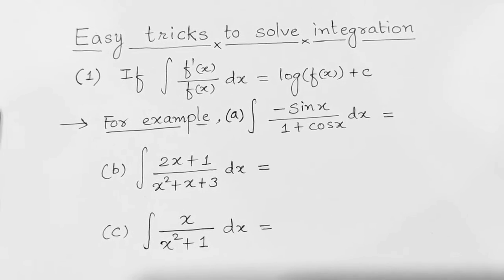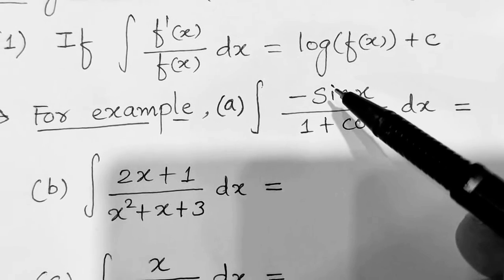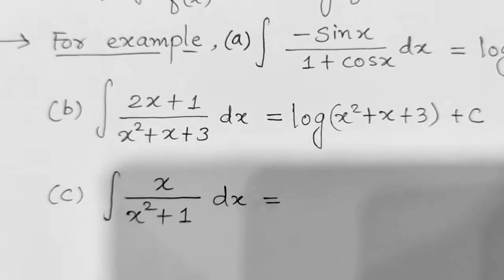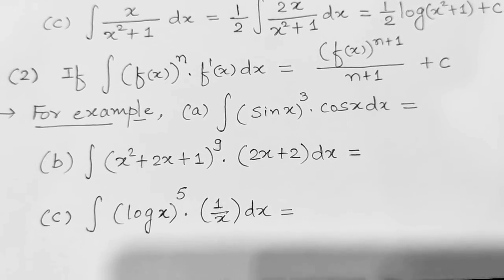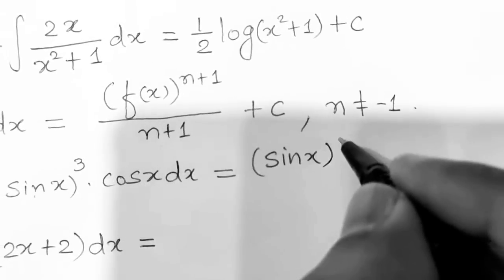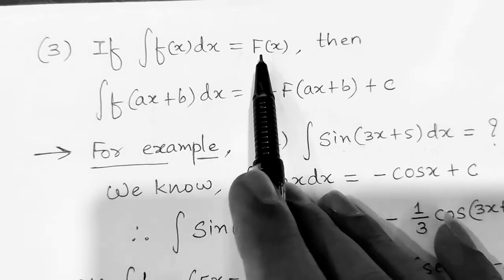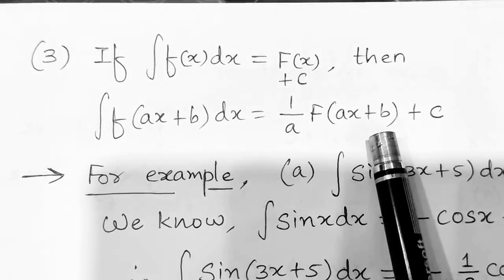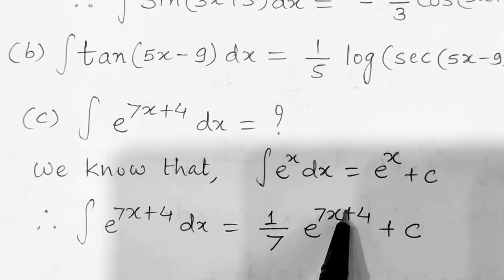Easy tricks to solve integration by Nikhilsir bbit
This video contains 3 easy tricks to solve integration. Sometimes you need to answer MCQ in short time, this video will be helpful. Practice some more examples to master.